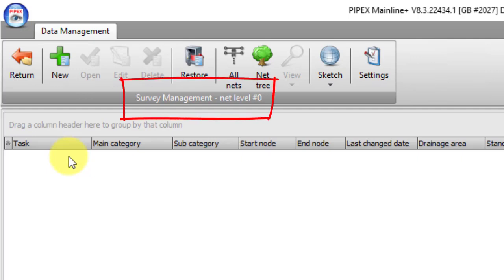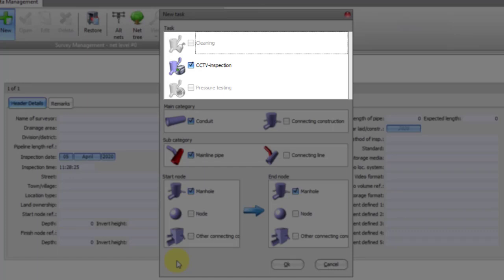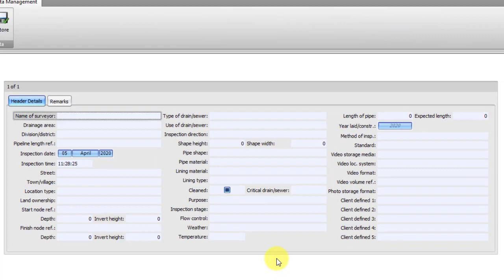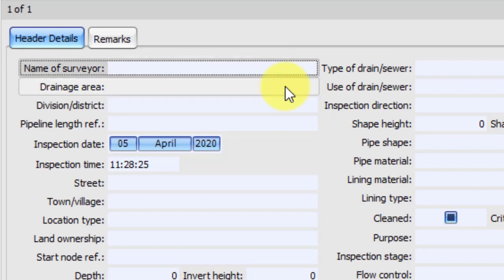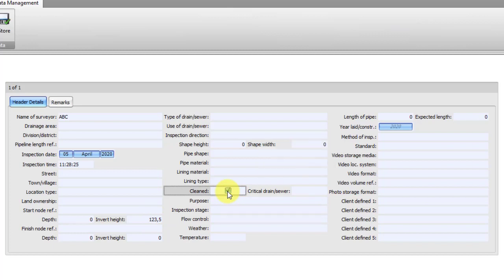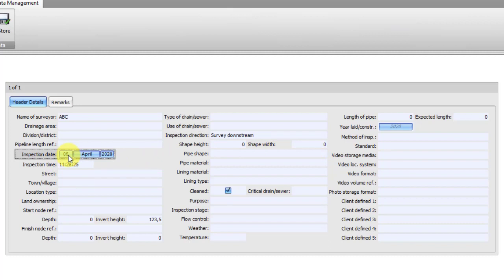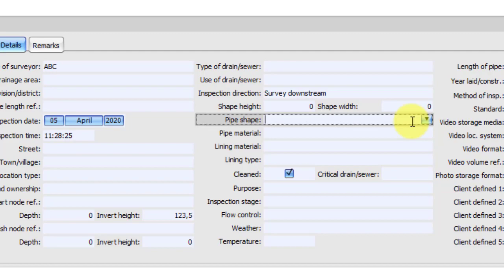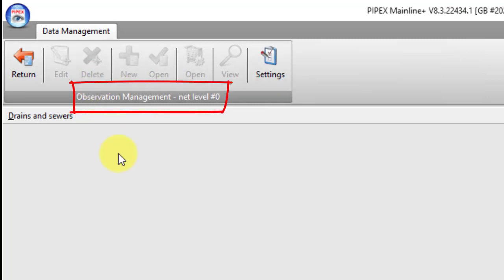PIPEX | Tutorial | #003 | Editing the Header Data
Find out how you can create a new survey in PIPEX and edit the header data